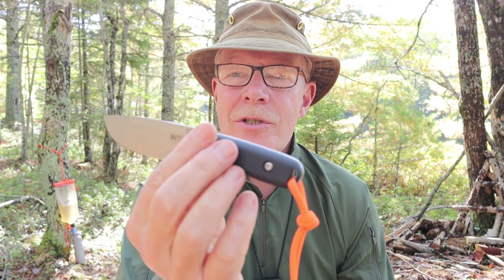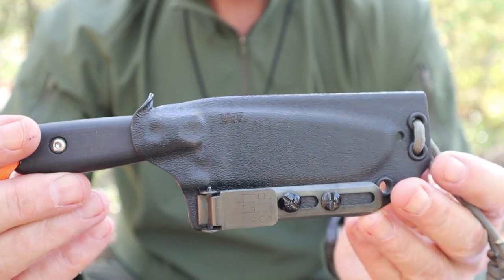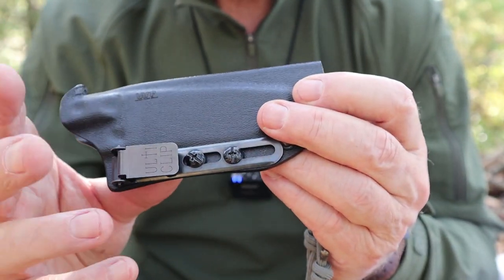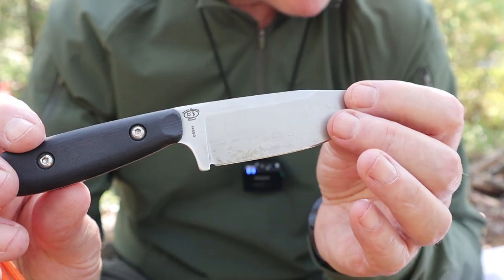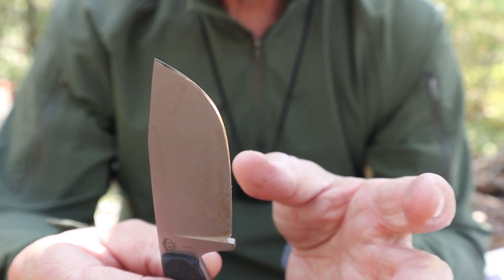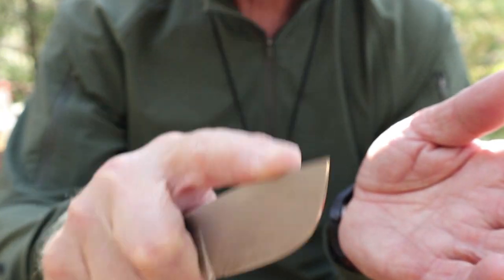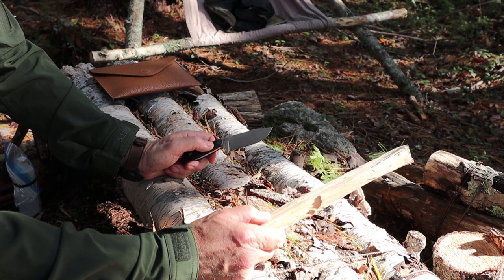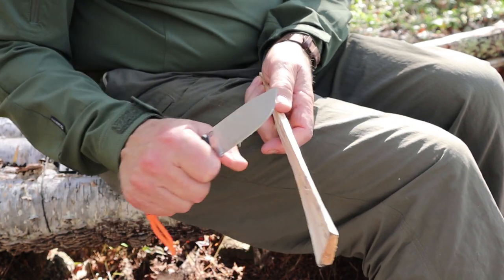Work Tuff Gear Lynx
WTG Lynx
$109.00USD
Designer: Alex Auroraborealisknives

Specs
Blade Steel   N690 Cryo (58-60 RC)
Knife Weight  3.5 oz / 99g
Weight w/ Sheath  4.9 oz / 139g
Handle Material  Blk G10
In most cases, a fixed-blade knife is preferable to a folding knife in outdoors. There is no denying that folders have the advantage of being compact and that is why I created the Aurora Borealis Lynx: a compact fixed blade that can easily be carried. Because of its relatively large blade in relation to its overall length, the Lynx is a rugged knife that can be used for many tasks, ranging from batoning kindling to preparing feather sticks. The sharp 90-degree spine is perfect to strike a Ferro rod and to scrape tinder. The compact handle is comfortable to use in many positions including the pinch grip and reverse chest lever grip for those bushcraft and carving tasks. One important feature rarely seen in other compact fixed blade knives is the convex edge: both sturdy and sharp. Overall, the Lynx is a little workhorse that won’t let you down.